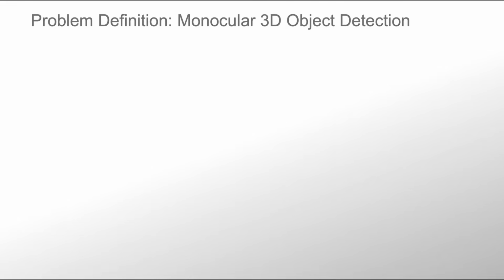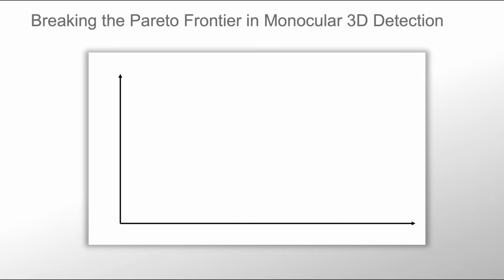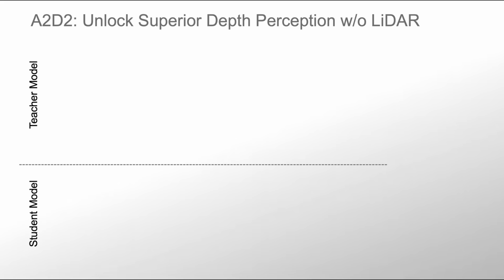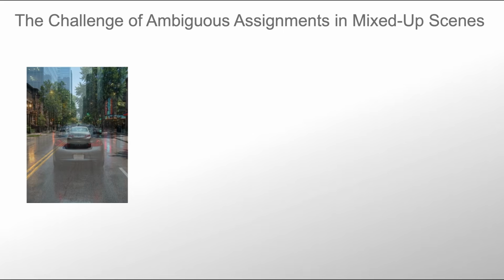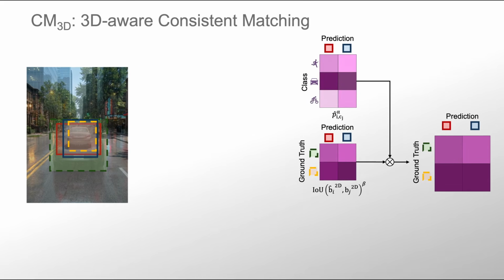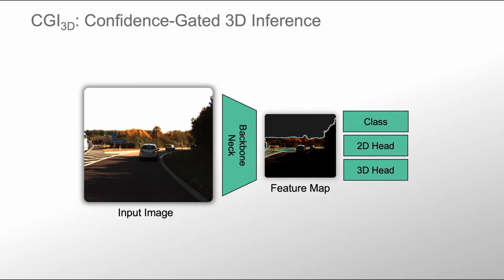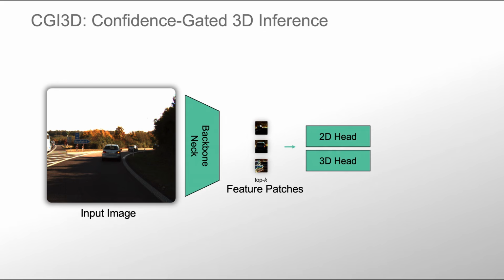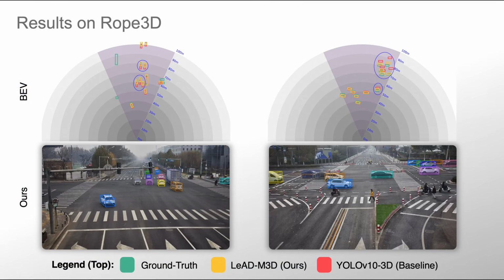[ECCV 2026] LeAD-M3D: Leveraging Asymmetric Distillation for Real-Time Monocular 3D Detection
Real-time monocular 3D object detection remains challenging due to severe depth ambiguity, viewpoint shifts, and the high computational cost of 3D reasoning. Existing approaches either rely on LiDAR or geometric priors to compensate for missing depth or sacrifice efficiency to achieve competitive accuracy. We introduce LeAD-M3D, a monocular 3D detector that achieves state-of-the-art accuracy and real-time inference without extra modalities. Our method is enabled by three key components. Asymmetric Augmentation Denoising Distillation (A2D2) transfers geometric knowledge from a clean-image teacher to a MixUp-noised student via a quality- and importance-weighted depth-feature loss, enabling stronger depth reasoning without LiDAR. 3D-aware Consistent Matching (CM3D) improves prediction-to-ground truth assignment by integrating 3D MGIoU into the matching score, yielding stable and precise supervision. Finally, Confidence-Gated 3D Inference (CGI3D) accelerates inference by restricting expensive 3D regression to confident regions. Together, these contributions set a new Pareto frontier for monocular 3D detection: LeAD-M3D achieves state-of-the-art accuracy on KITTI and Waymo, and the best reported car AP on Rope3D, while running up to 3.6× faster than prior high-accuracy models (e.g., MonoDiff). LeAD-M3D demonstrates that high fidelity and real-time monocular 3D detection is simultaneously attainable, without LiDAR, stereo, or strong geometric assumptions.

Authors: Johannes Meier, Jonathan Michel, Oussema Dhaouadi, Yung-Hsu Yang, Christoph Reich, Zuria Bauer, Stefan Roth, Marc Pollefeys, Jacques Kaiser, Daniel Cremers